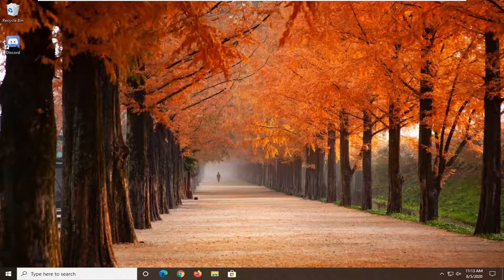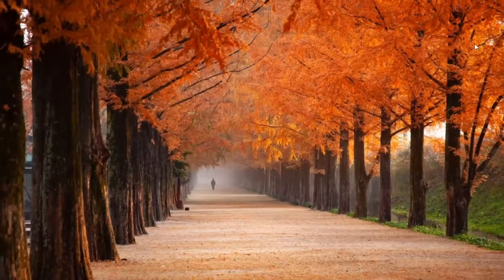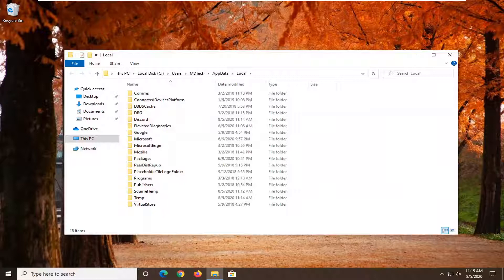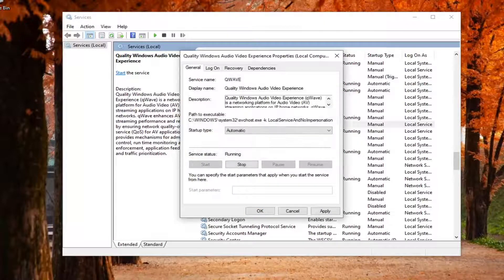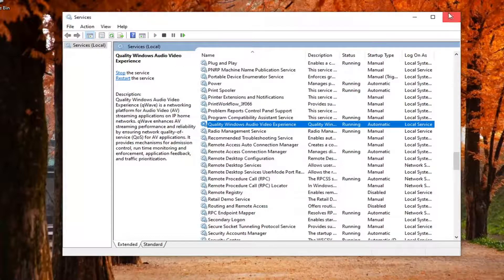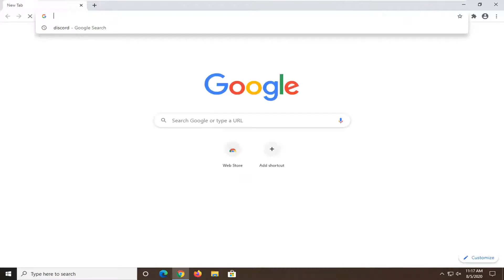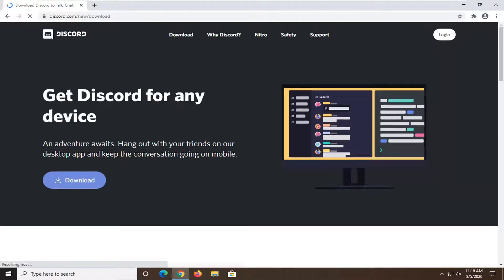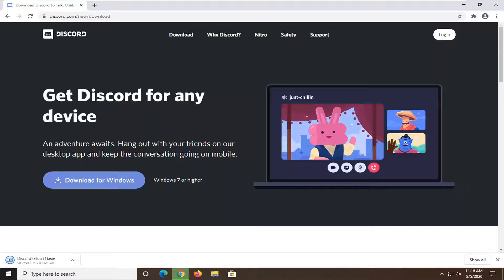[Fixed] a JavaScript Error Occurred in the Main Process Error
a JavaScript error occurred in the main process discord
a JavaScript error occurred in the main process windows 10
a JavaScript error occurred discord
a JavaScript error occurred in the main process streamlabs obs

There have been many different methods people used in order to resolve this problem. The methods are usually simple enough to perform easily without wasting too much time. Make sure you follow the instructions carefully and the problem should disappear in no time.

The “A JavaScript error occurred in the main process” error usually appears when starting up Discord on your computer. The error message window usually contains various information regarding the error but it can hardly be interpreted by casual users.

What Causes the ‘A JavaScript Error Occurred in the Main Process’ Problem in Discord?
There aren’t many determined causes for this problem and most troubleshooting methods you can perform are based on resetting Discord or its settings in one way or another. Still, we have prepared a short list for you to check out:

Discord or its settings may have gone corrupt – In this scenario, it’s the Discord installation to blame so either reset its settings or reinstall the app.
The Quality Windows Audio Video Experience service is not running – This service is vital to the app since it’s tightly related to the program’s core functionality. Make sure it starts up automatically.
Discord runs with administrator permissions – Running Discord with administrator permissions is known to cause this problem so make sure you remove this option.

Are you overwhelmed by annoying obstacles when installing Discord, especially with a particularly annoying Javascript error? You are not alone, but don’t worry, because we have the solution to install and run Discord in no time. Here is how to fix the javascript error on Discord.